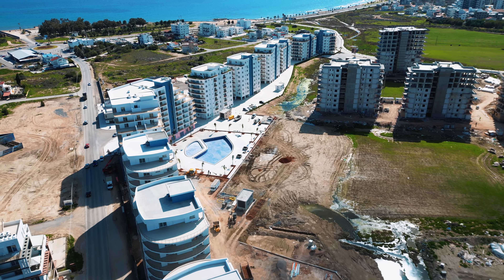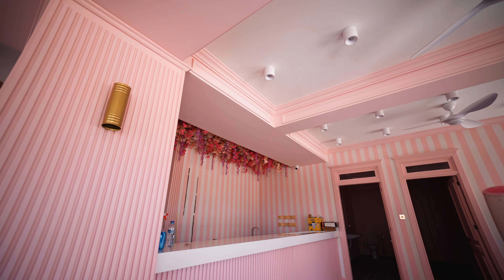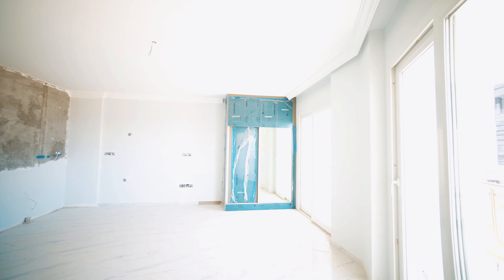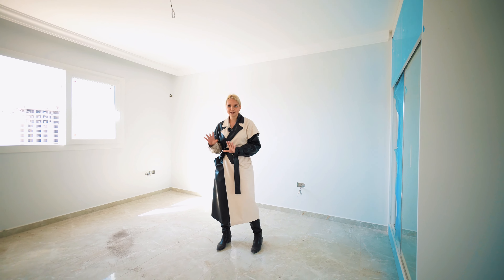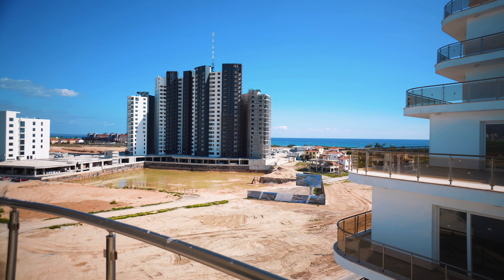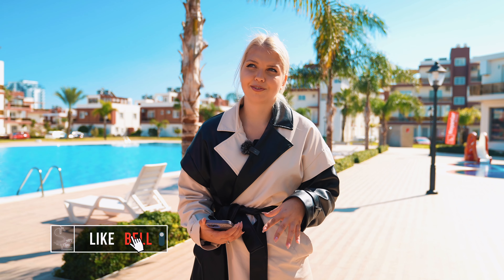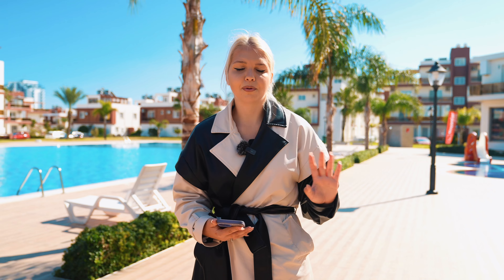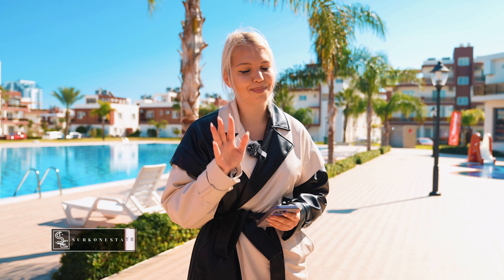Why such a low price? North Cyprus apartments by the sea. Long Beach. Park Residence Iskele.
Northern Cyprus. How to make money on rent?

Park Residence is a unique project located 200 meters from the coast of Long Beach and attracting attention with its natural beauty, which gives harmony and comfort.

Long Beach Park Residence consists of 11 residential blocks, from 7 to 10 floors, and a variety of entertainment, sports and gaming centers. The complex includes commercial premises and 550 apartments for every taste: studios, apartments with 1, 2, and 3 bedrooms with spacious balconies, as well as penthouses.

The area of apartments varies from 35 to 112 square meters. One of the most interesting features of the project are large balconies overlooking the sea. The apartments are sold as "turnkey" projects. The price includes quality interior decoration, installation of doors, plumbing, kitchen and wardrobes.

Infrastructure:
🔸 Swimming pool/water slides
🔸 Children's pool
🔸 Restaurant/Bar
🔸 Parking
🔸 Outdoor and indoor children's play areas
🔸 Fitness center
🔸 Golf center
🔸 Spa

0:00 Introduction
1:00 About the info tour
1:49 About the apartments
2:02 Studio sea view overview
2:53 Prices for apartments
2:58 2+1 apartments overview
4:41 Price for apartments
5:26 How to make money on rent?